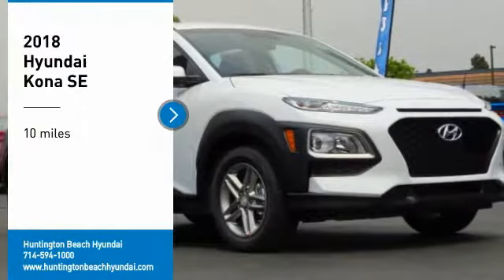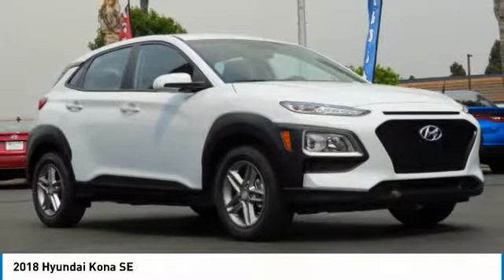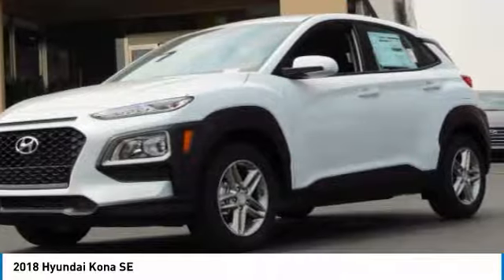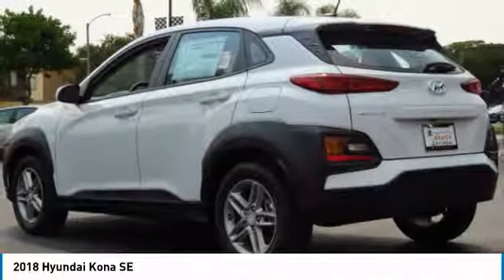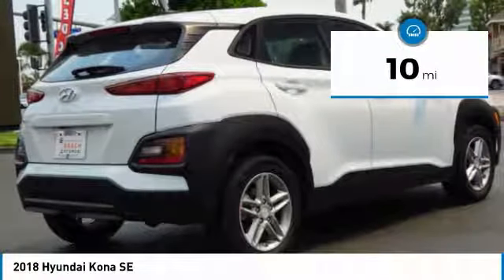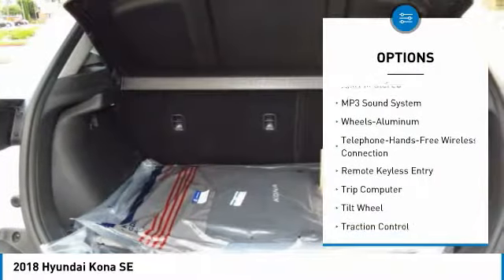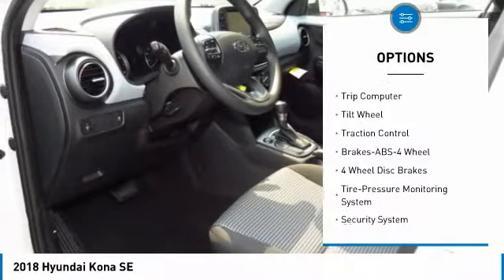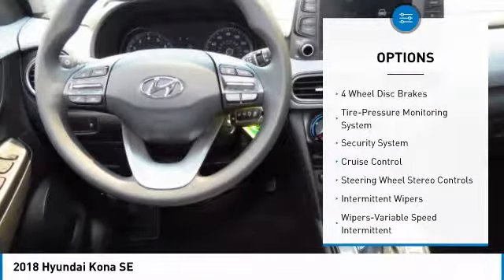2018 Hyundai Kona Huntington Beach CA 18005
2018 Hyundai Kona SE

16751 Beach Blvd.

2018 Hyundai Kona 4D Sport Utility White 2.0L 4-Cylinder FWD Apple Car Play & Android Auto, ABS brakes, Brake assist, Exterior Parking Camera Rear, Low tire pressure warning, Radio: AM/FM Audio System, Steering wheel mounted audio controls.brbrbrDealer Installed accessories are optional and may be purchased for an additional charge.All prices subject to government fees and taxes, any finance charges, any dealer document preparation charge, and any emission testing charge.While we make every effort to ensure the data listed here is correct, there may be instances where some of the factory rebates, incentives, options or vehicle features may be listed incorrectly as we get data from multiple data sources. PLEASE MAKE SURE to confirm the details of this vehicle (such as what factory rebates you may or may not qualify for) with the dealer to ensure its accuracy. Dealer cannot be held liable for data that is listed incorrectly.